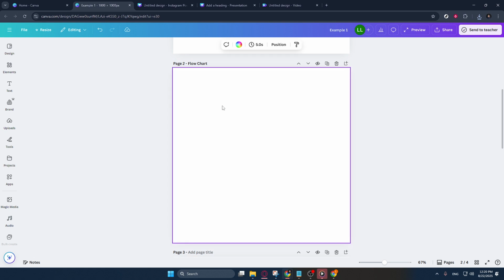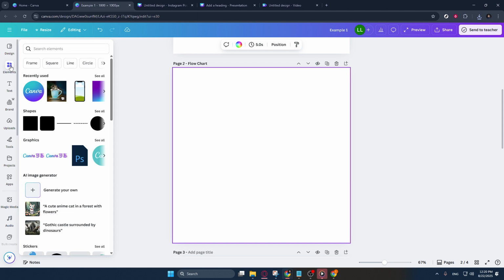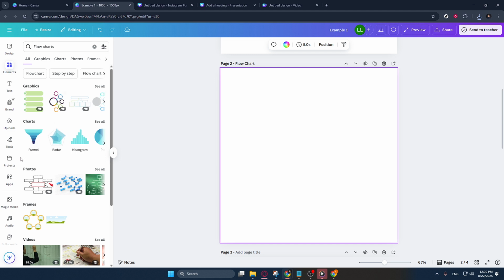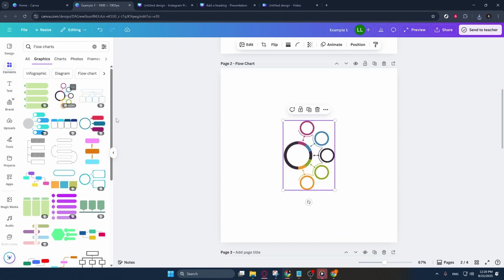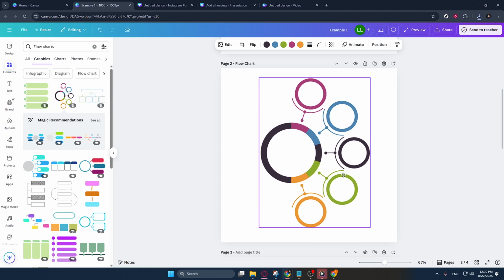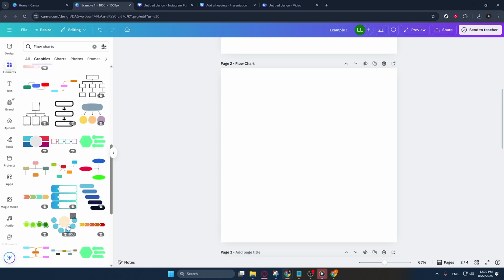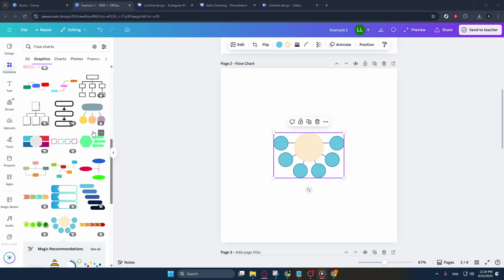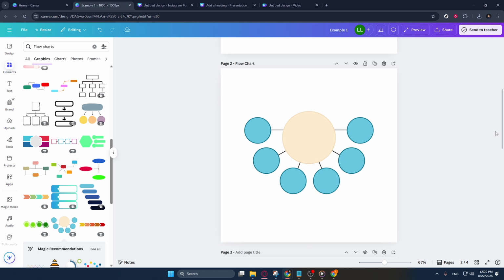How To Create Flow Charts In Seconds Canva [2026 Guide]